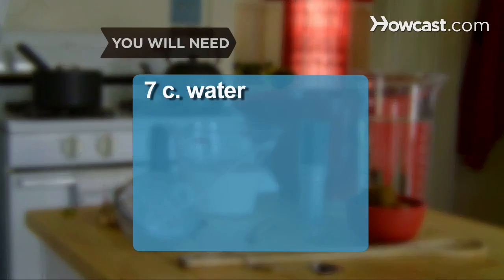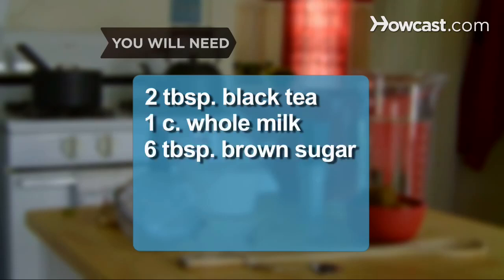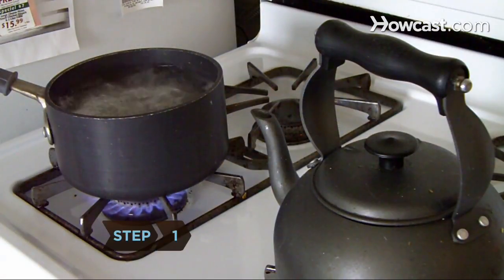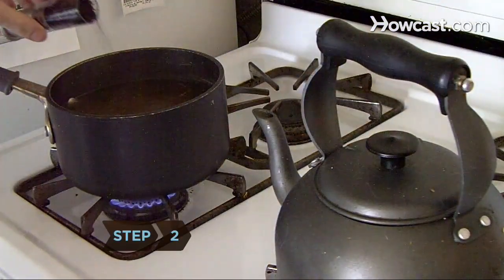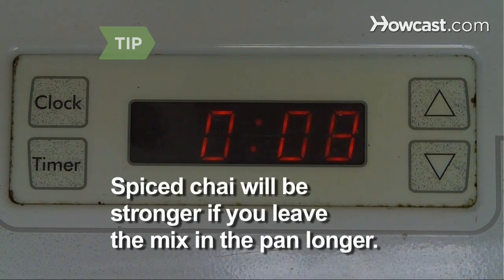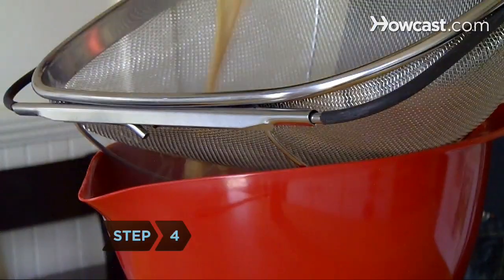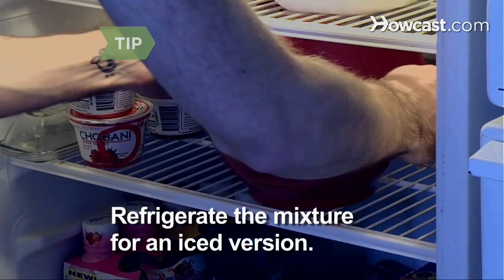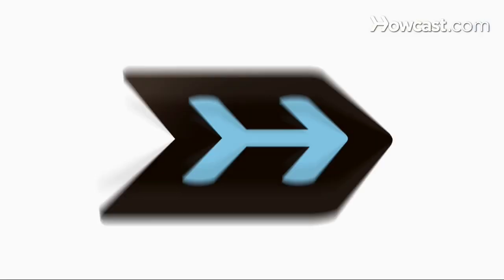How to Make Spiced Chai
A sweet and spicy milk-based tea from India, chai is a tasty alternative to coffee.

Step 1:
Bring the water to a boil in a saucepan, then add the cardamom, ginger, cloves, cinnamon, and bay leaves. Reduce the heat and simmer for 10 to 12 minutes.

Tip
Experiment with other spices, such as black peppercorns and star anise, to discover the flavor you prefer.

Step 2:
Add the tablespoons of black tea to the water. Increase the heat. Once the water returns to a boil, reduce the heat and simmer for five to eight minutes.

Tip
Your spiced chai will be stronger if you leave the black tea and spices in the pan for longer than eight minutes.

Step 3:
Stir the whole milk and brown sugar into the tea. Increase the heat to medium and cook for five minutes. Remove the pan from the heat.

Step 4:
Pour the hot tea mixture through a strainer over a hot carafe or bowl to prepare the tea for serving.

Tip
Leave the tea mixture in the refrigerator for an iced version of spiced chai.

Step 5:
Carefully pour the strained tea into individual cups or mugs for serving. Drink up!

In India and Pakistan, spiced chai is called "masala chai" or "masala tea" because "masala" means spices.